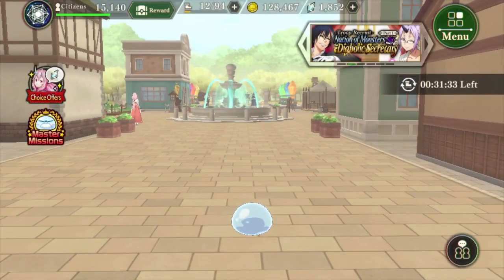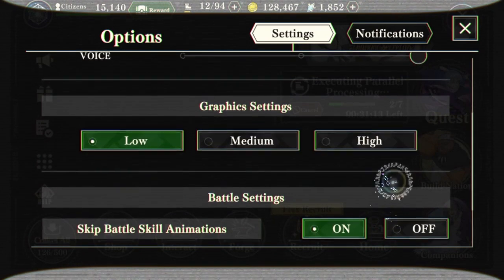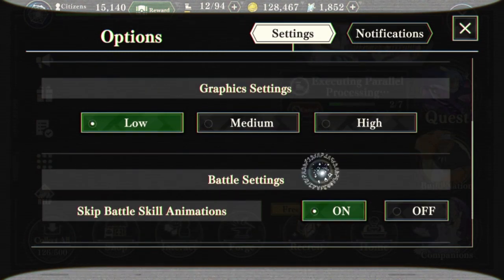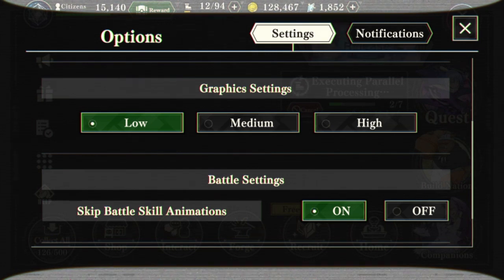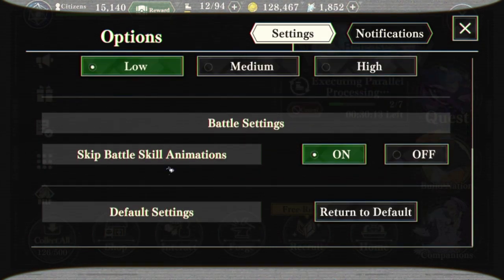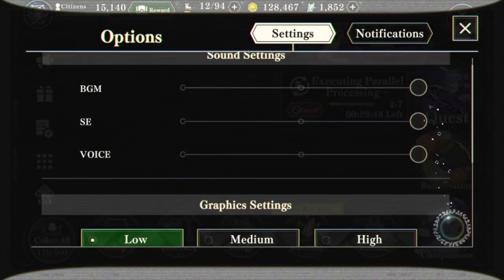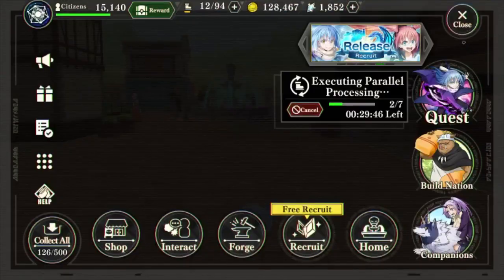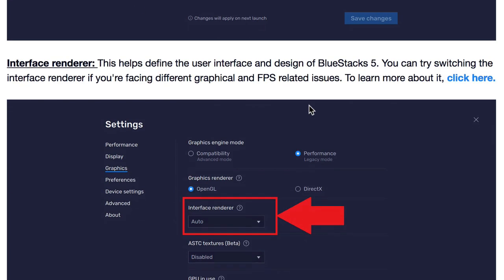HOW TO AVOID CRASHES IN PHONE/PC?? Slime Isekai Memories!